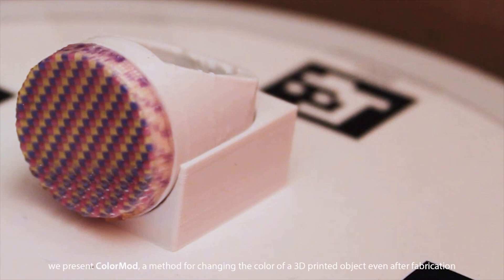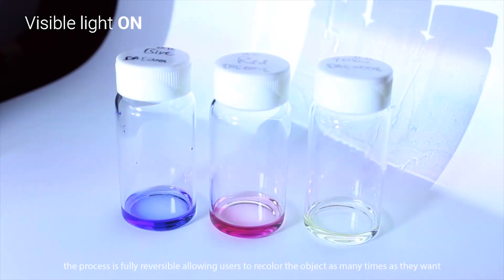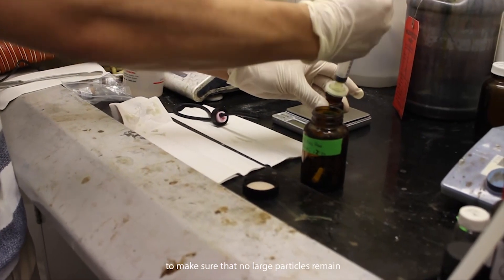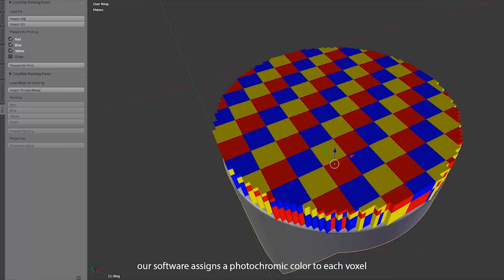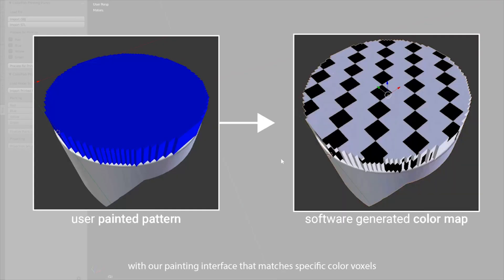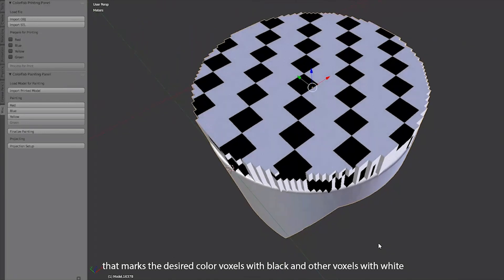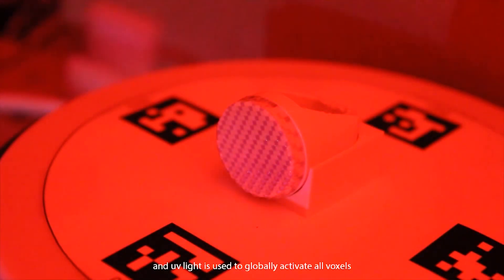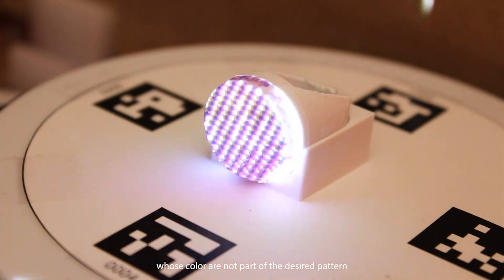ColorMod: Recoloring 3D Printed Objects using Photochromic Inks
We present ColorMod, a method for changing the color of a 3D-printed object even after fabrication. ColorMod works based on photochromic inks that can switch their appearance from transparent to colored when exposed to light of a certain wavelength. The color remains even when the object is removed from the light source. The process is fully reversible allowing users to recolor the object as many times as they want.

To switch between different colors (e.g. red to yellow), we use a multi-color pattern with one color per voxel across the surface of the object. When recoloring the object, our system locally activates only those voxels with the desired color and deactivates all other voxels off.

We describe ColorMod’s hardware/software system and the corresponding user interface that comes with a conversion tool for 3D printing as well as a painting interface that matches physical voxels with the desired appearance. We also contribute our own material formula for a 3D-printable photochromic ink.